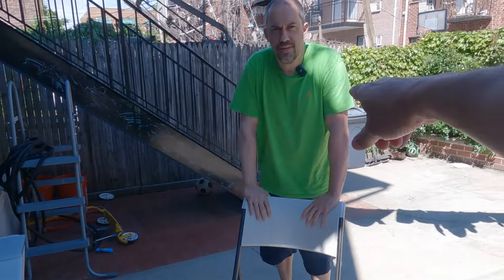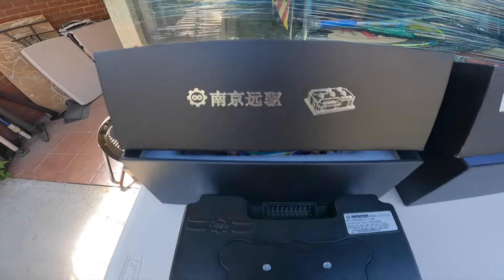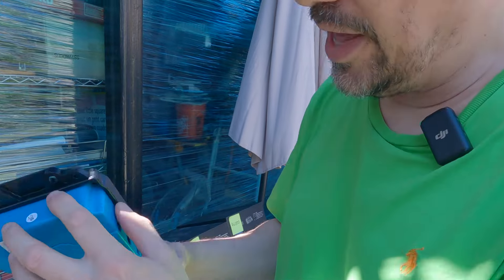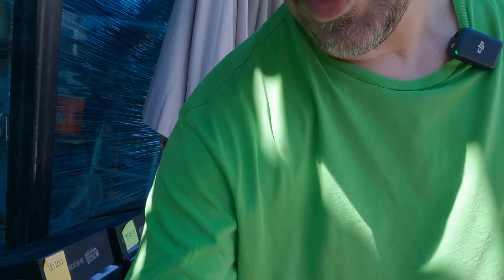How To Choose The RIGHT FarDriver Controller For Your E-BIKE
For some time I have found the model numbers in a far driver description to be somewhat confusing and I have been after some time now trying to get a breakdown...DJ Sounds and Louis work together to  upgrade  bikes for some time now... and on todays episode our friends DJ Sound and Louis give a breakdown that I know will help us determine the correct FarDriver controller for our build...

So strap on those gloves cause we are taking a ride to QUEENS NY to dive deep into far driver controllers that I'm sure we all can benefit from...

Wanna follow the guys journey in this video…?

Wanna BUY the coolest seat for your ebike...? Visit tapiaseats.com
and don't forget to use my 🚨  Code MRENYC 🚨  to save money off your order...

Wanna follow the latest trends and get a deeper dive into what's happening at Spark CycleWorks...

Wanna See The Latest Upgrades... Check out what the guys from Powerful Lithium  are up to...

🚨 USED CODE MRENYC 🚨 and SAVE $100 OFF the price of your battery